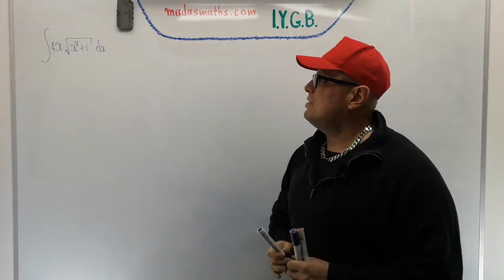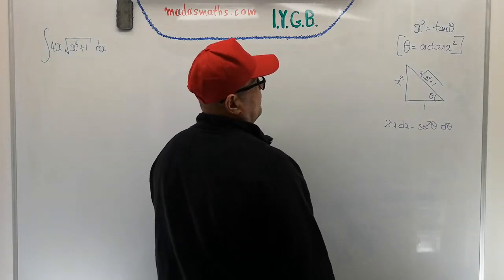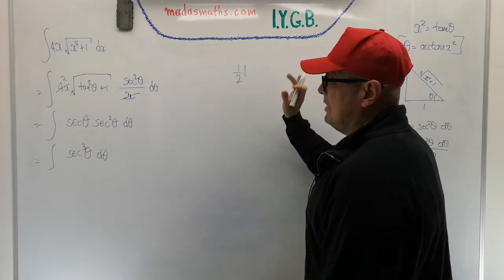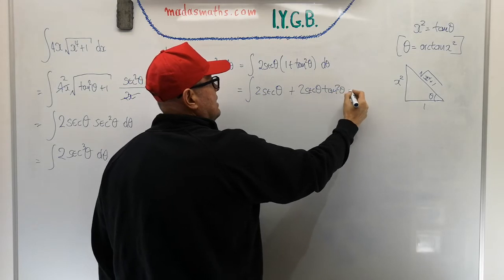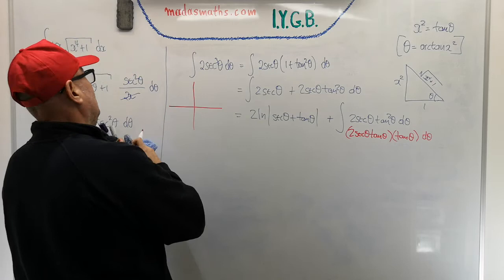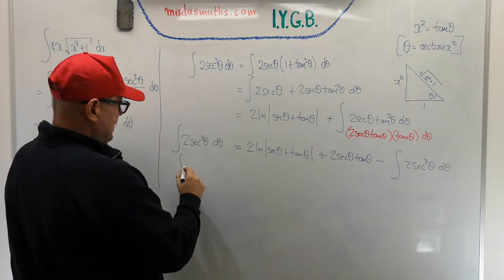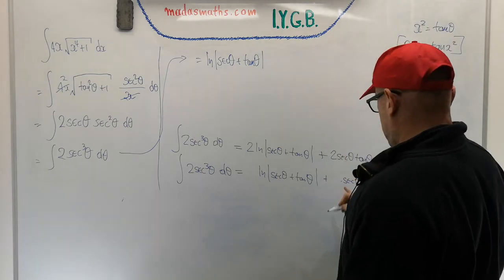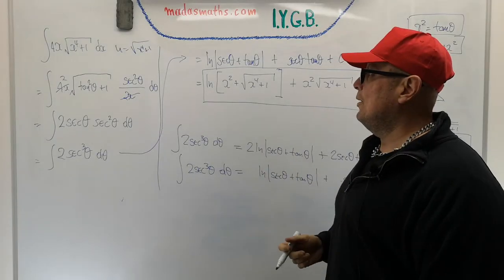VARIOUS & ENRICHMENT hard indefinite integral 3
A nice integral challenge!
Are you up for it?
more maths in my site madasmaths.com